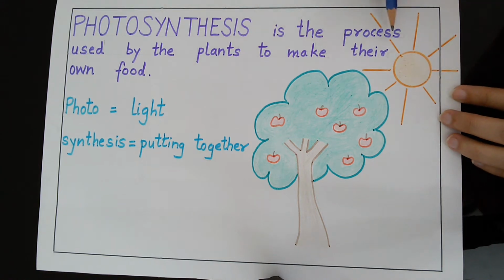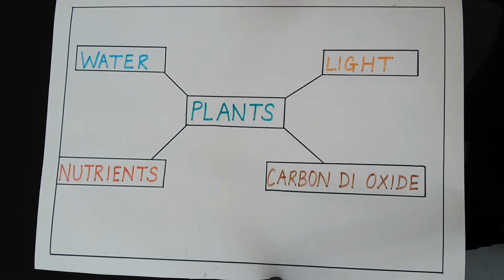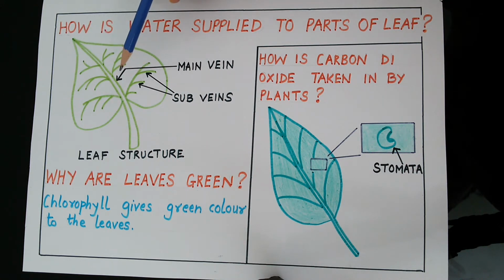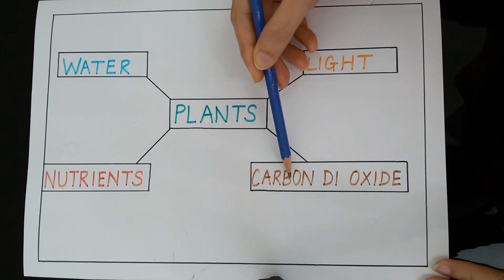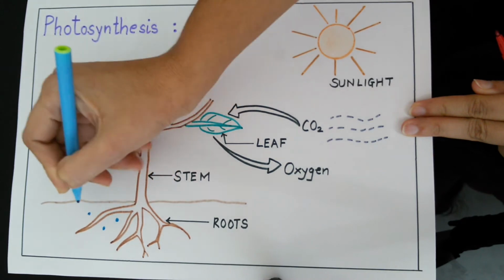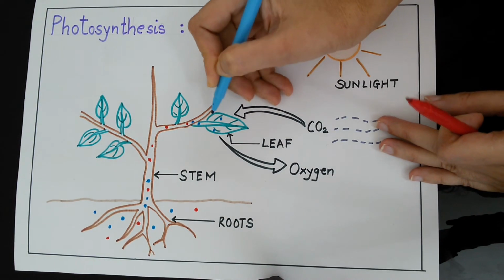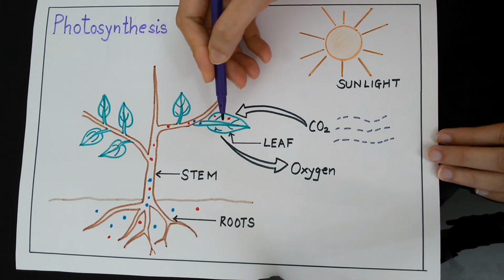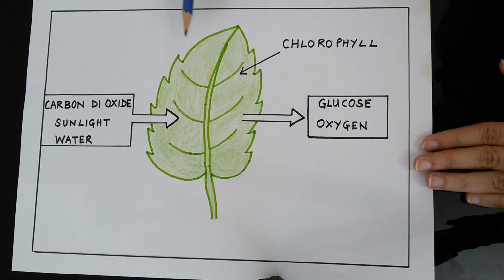Photosynthesis- Science, grade 3, 4, 5, 6, 7, 8, 9, 10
*How plants make their own food?
*Photosynthesis
*Chlorophyll
*Function of leaf